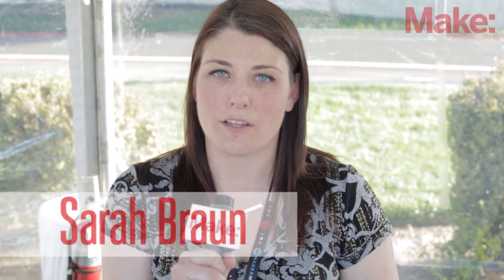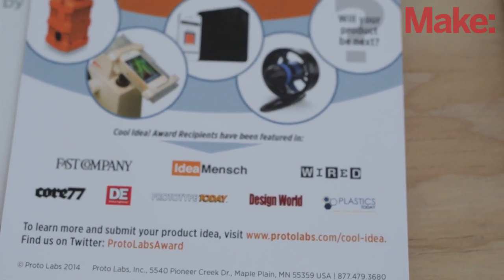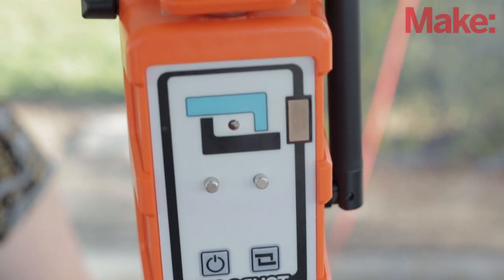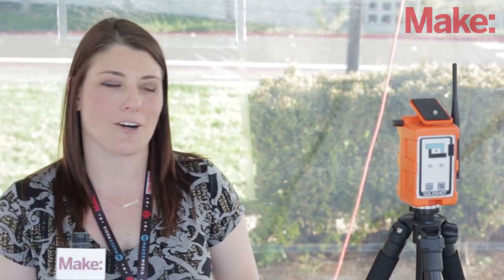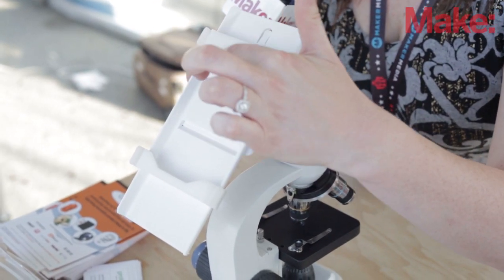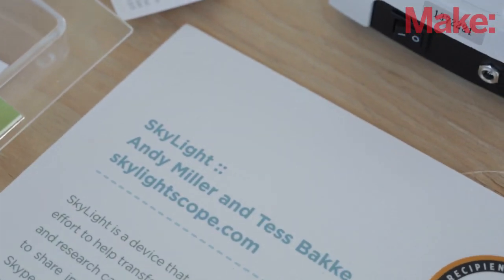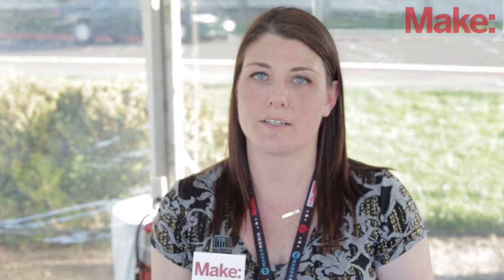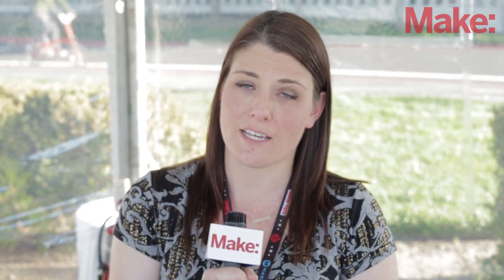Cool Ideas from Proto Labs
Every year since 2011, Proto Labs, which is a go-to source for prototypes and low-volume manufacturing, has been awarding an aggregate of up to $250,000 in Proto Labs services to innovative thinkers who use their grant towards fully functional parts for prototyping, design iterations, testing or even an initial production run. Check out a few recent Proto Labs "Cool Ideas" winners.